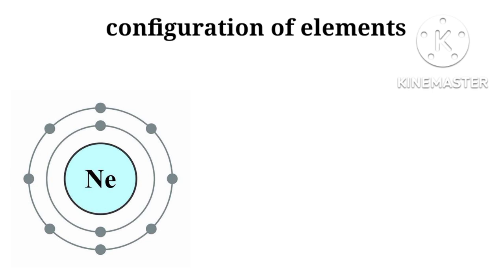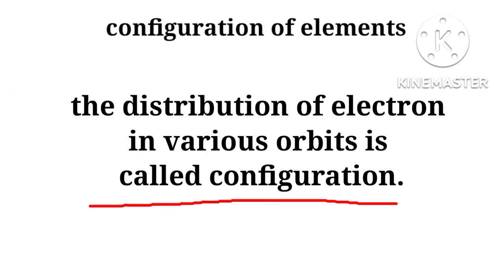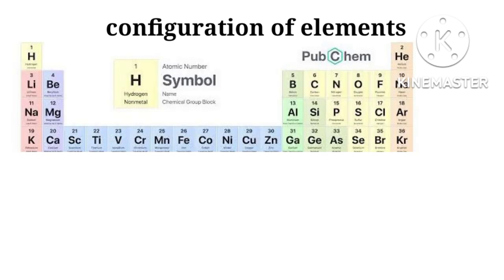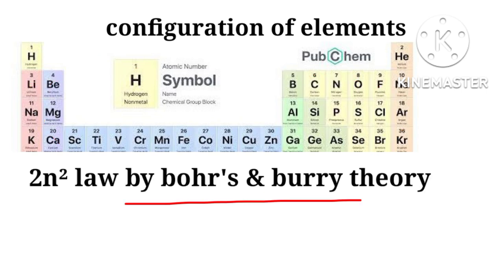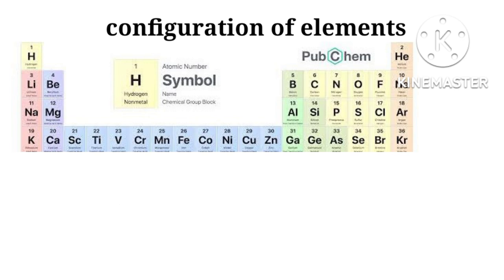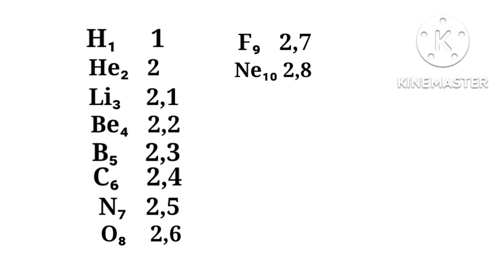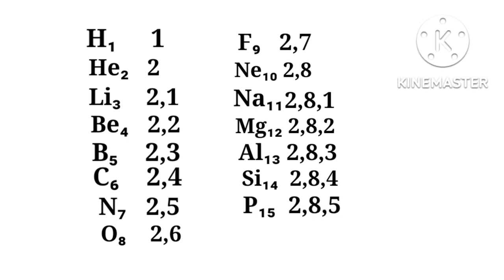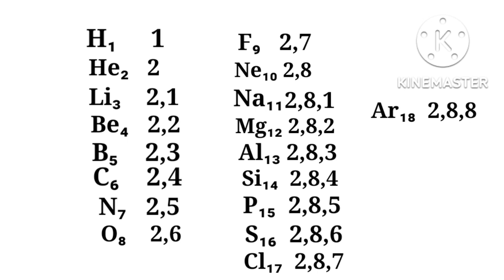configuration of element/chemistry class x/kapoor's classes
configuration of element/chemistry class x